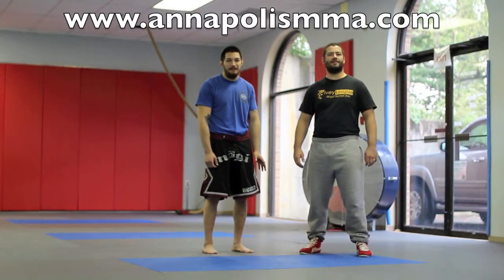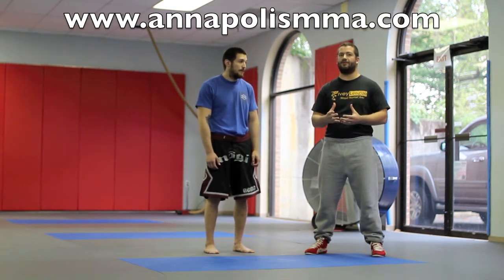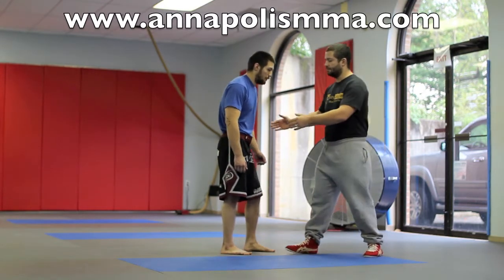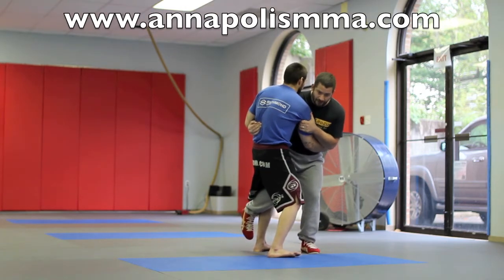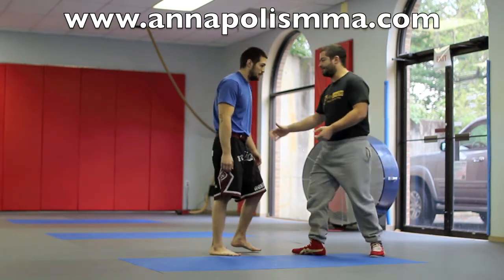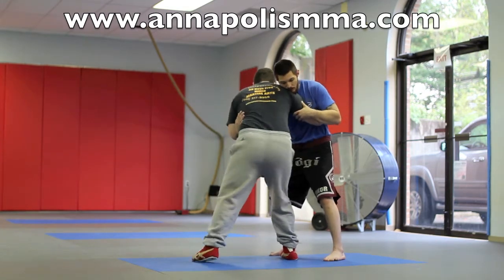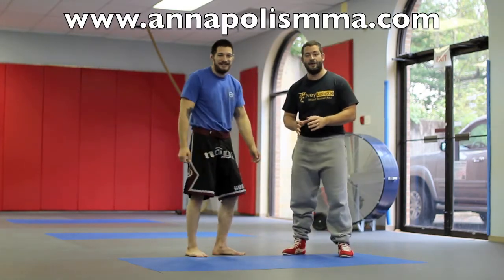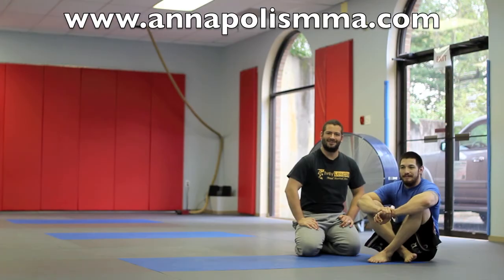Martial Arts Classes in Annapolis MD - Danny Ives Teaches The Inside Trip Takedown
In this video, Brazilian Jiu-Jitsu Black Belt Danny Ives teaches the inside trip takedown.

Not only does Danny have a black belt in BJJ but he's also a pretty good wrestler. Danny learned how to wrestle from some of the best in the world and in this video he breaks down this very skillful attack, the inside trip.

This technique is great for self defense, MMA, Grappling or BJJ.

Danny teaches his brand of MMA at his academy located in the Annapolis MD area.

Ivey League Mixed Martial Arts
1517 Ritchie Hwy #1